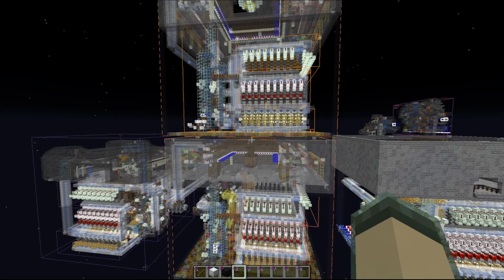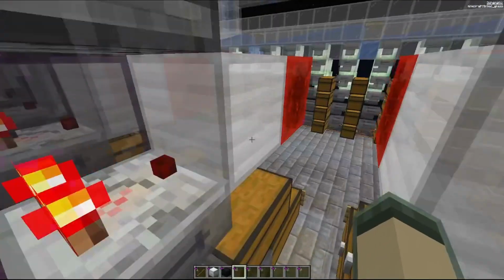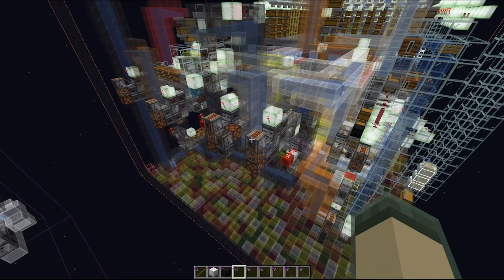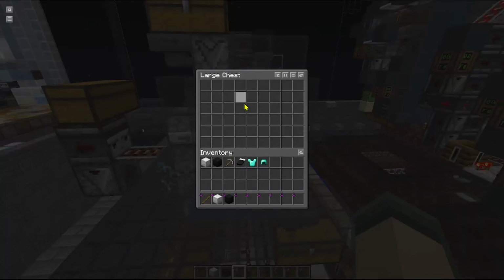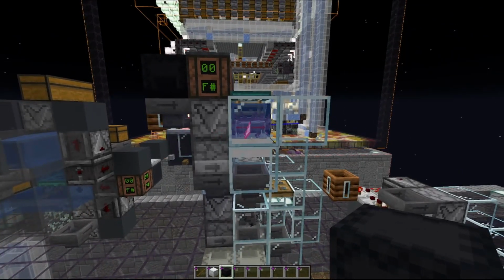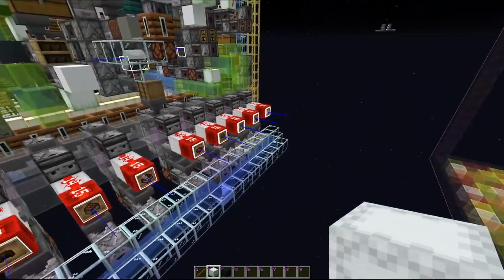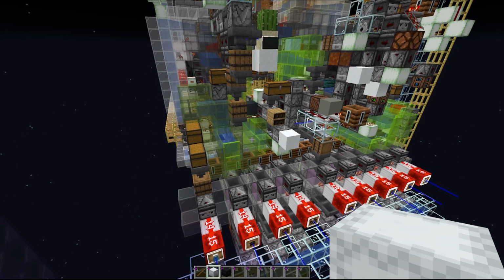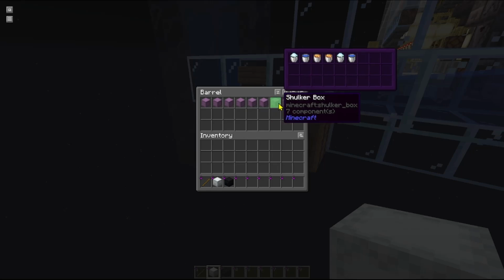Minecraft Storage Tech, Non-Stackable Processing Reworked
Decided after a long hiatus to revisit the Non-Stackable Processing of my storage design.